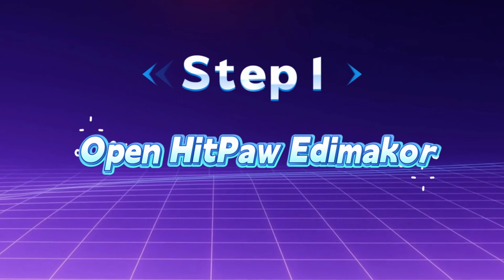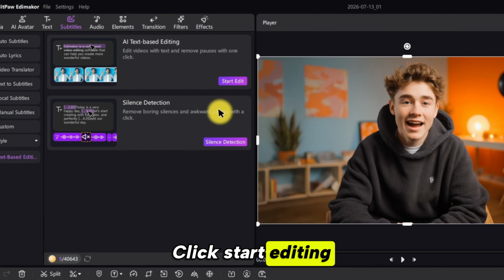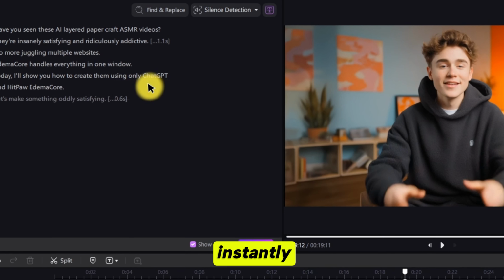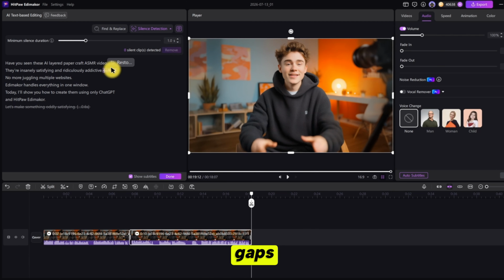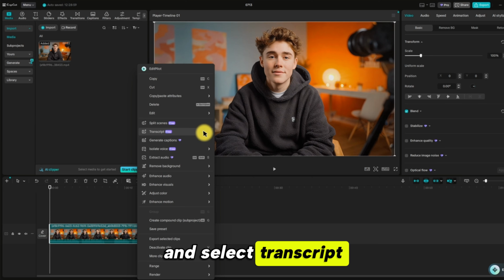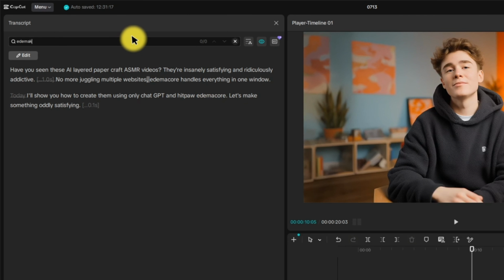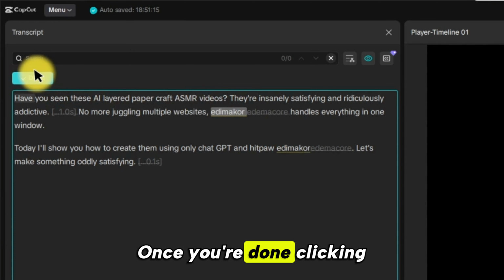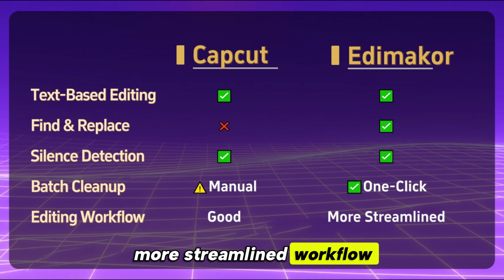Text-Based Editing Explained: CapCut vs Edimakor | Which One is Better? (Beginner-Friendly)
Text-Based Editing is changing the way we edit videos! In this video, we compare HitPaw Edimakor vs CapCut Text-Based Editing to see which AI video editor is better for beginners. Learn how to remove filler words, edit videos through transcripts, use AI-powered text editing, and speed up your workflow without manually cutting clips on the timeline.

Whether you're editing YouTube videos, podcasts, interviews, tutorials, or talking-head content, transcript-based editing can save hours of editing time. We'll walk through Edimakor's AI Text-Based Editing, Silence Detection, Find & Replace features, and compare them with CapCut's editing workflow, AI Overdub, and limitations.

⏱️ Timeline:
00:00 Intro
00:35 Step 1： Open HitPaw Edimakor
00:48 Step 2：Text-Based Editing
02:34  Step3：Compare with Capcut
03:56 Summary
04:23 Outro

✨ Key features covered in this video:
✅ Transcript-based video editing
✅ Remove ums & ahs automatically
✅ Find & Replace for faster editing
✅ Silence Detection
✅ CapCut vs Edimakor comparison
✅ Best AI video editor for beginners

If you’re looking for a faster way to edit videos, try HitPaw Edimakor and experience a smarter AI-powered editing workflow.

👉 Download HitPaw Edimakor from the link below and start creating videos faster!【